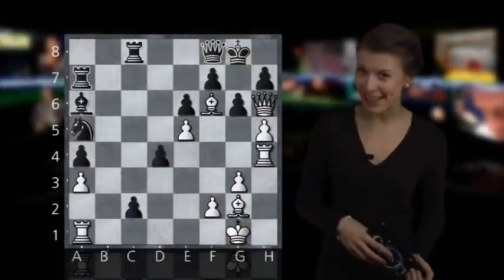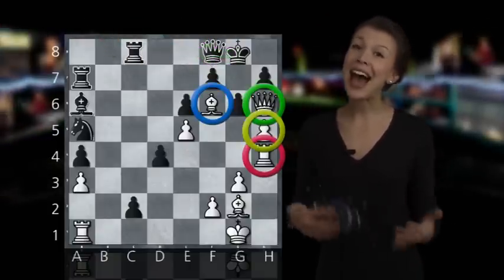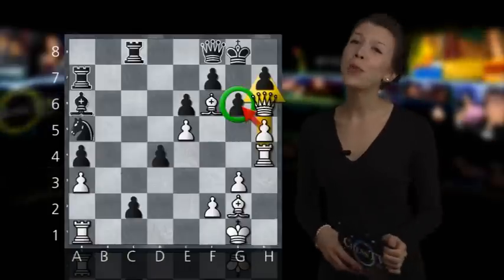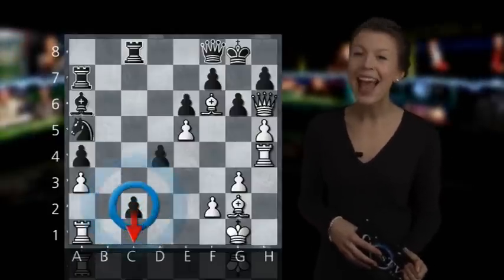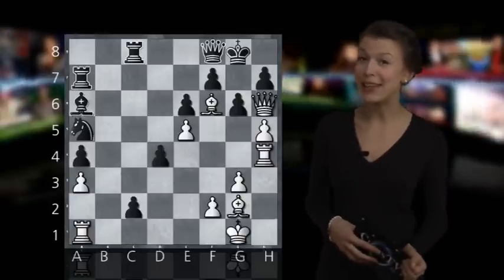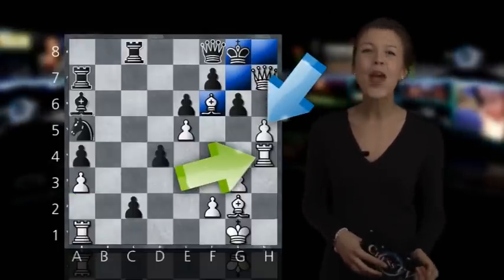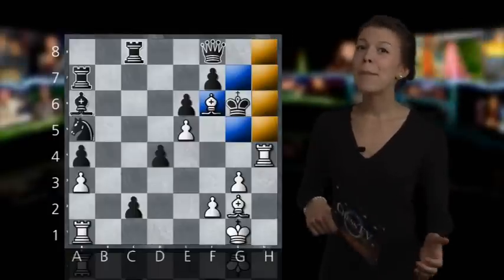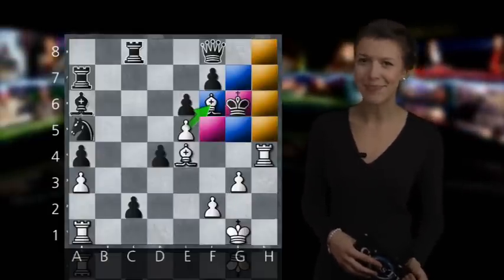Chess Puzzles #40 - Checkmate in 3 moves